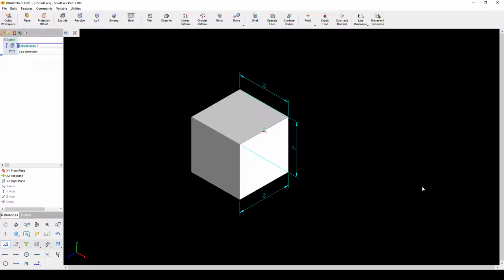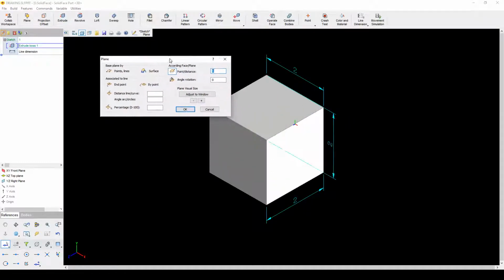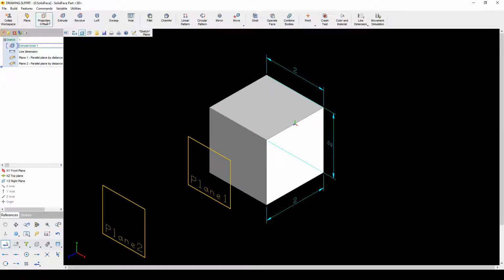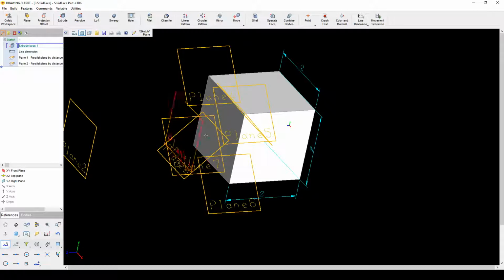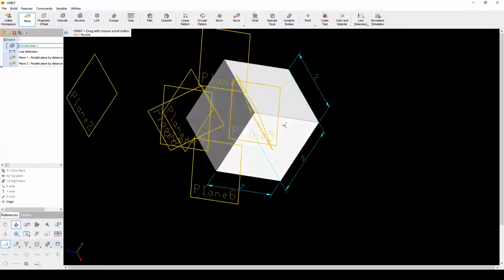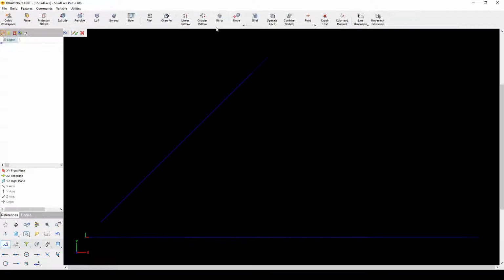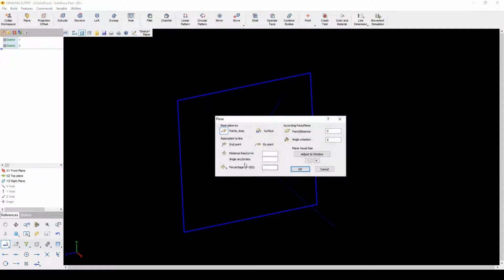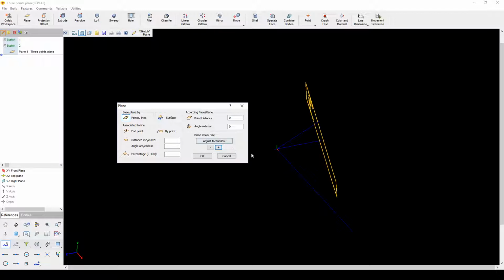Part - Using Planes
Using planes.